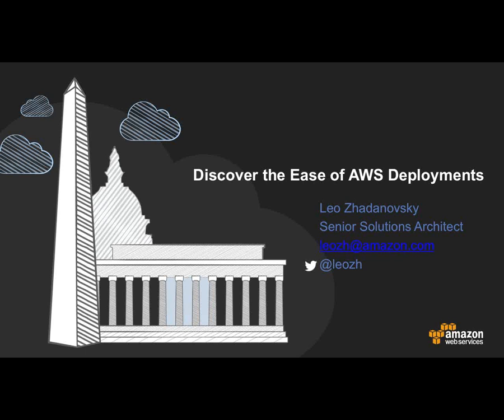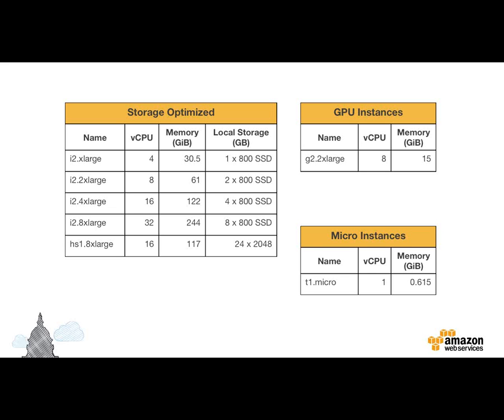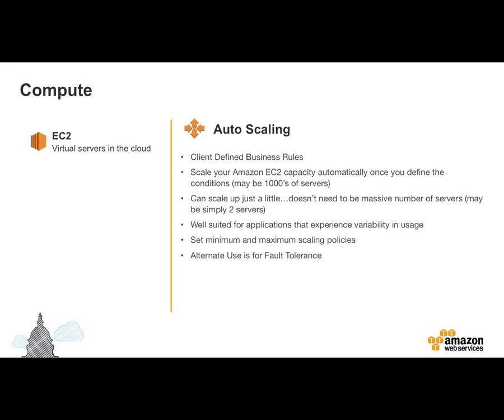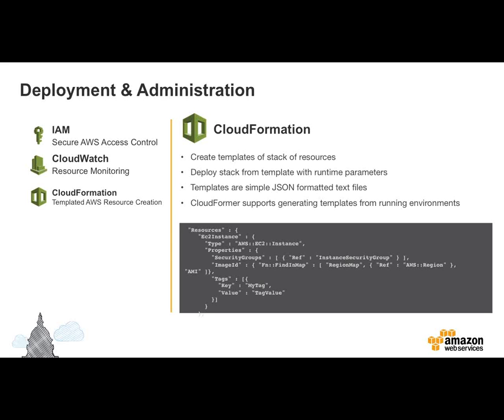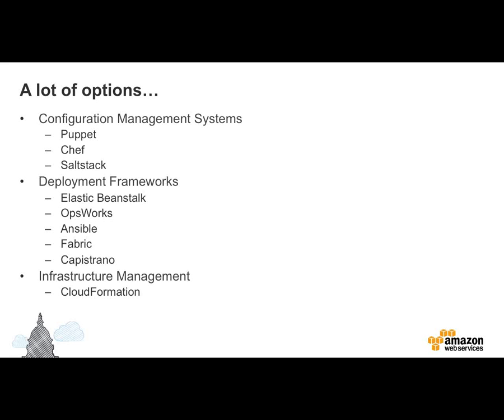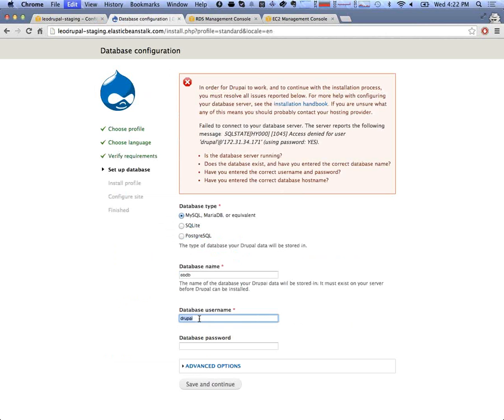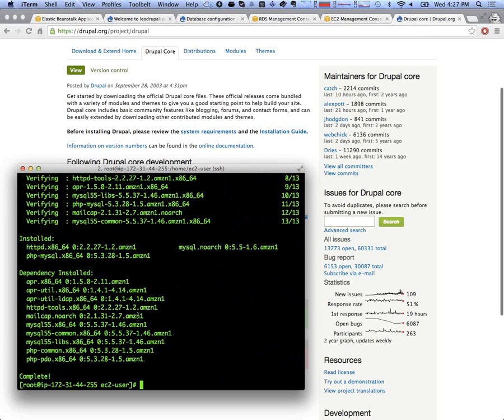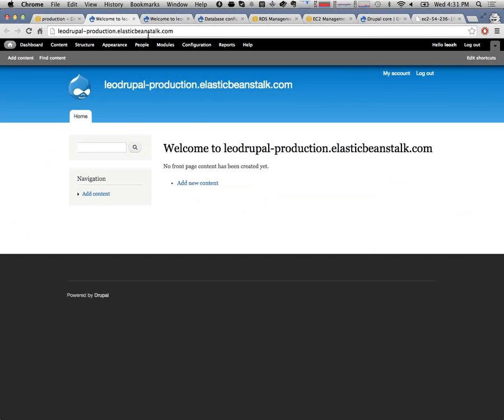AWS Webcast - Webinar Series for State and Local Government #3: Discover the Ease of AWS Deployment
This webinar will provide an overview of tools that help you deploy AWS resources easily and quickly using publicly available Amazon Machine Images (AMIs), SaaS solutions, and CloudFormation templates. This session will dig deeper into how to launch critical business applications on AWS such as deploy an emergency website, launch SharePoint server and more. The focus of the webinar will be on demonstrating vast ecosystem of AWS to help customers deploy business critical applications quickly without the steep learning curve.